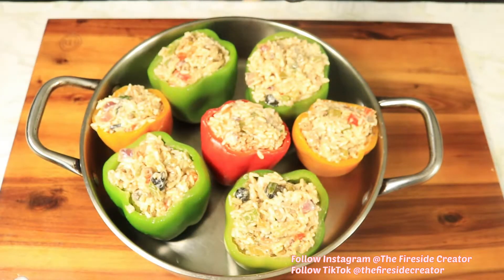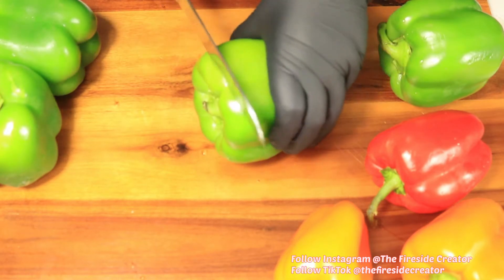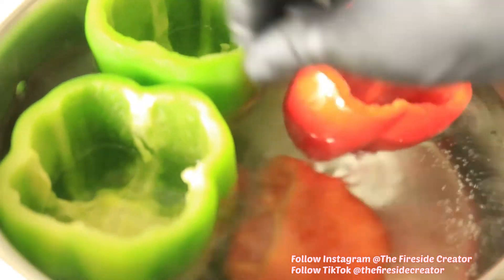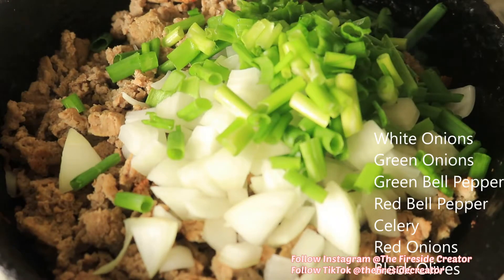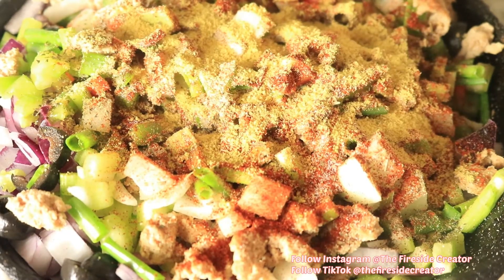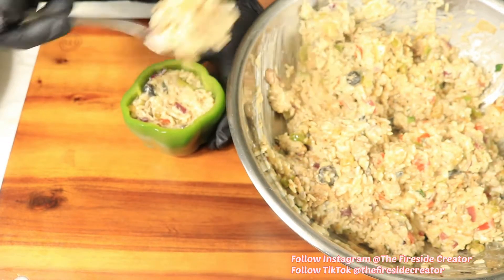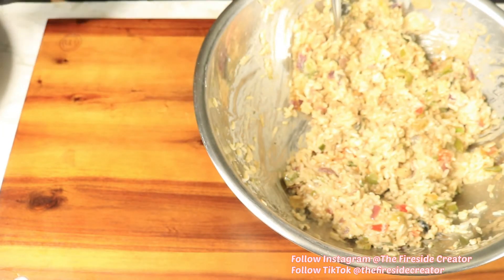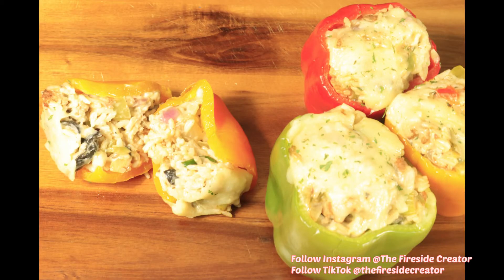Stuffed Bell Peppers w/ ground turkey-The Fireside Creator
How to create homemade Stuffed Bell Peppers! This is another easy recipe to create and I promise this dish is mouth watering.

Ingredients:
Ground Turkey
2 Cups Brown Rice
7 Bell Peppers
1White Onions
3Green Onions
 1Green & 1Red Bell Peppers
2Celery
1Red Onions
Black Olives
1Cream of Mushroom

Seasoning:
Basil
Onion Powder
Cayenne Pepper
Black Pepper
Chicken Bouillon
Paprika
Accent